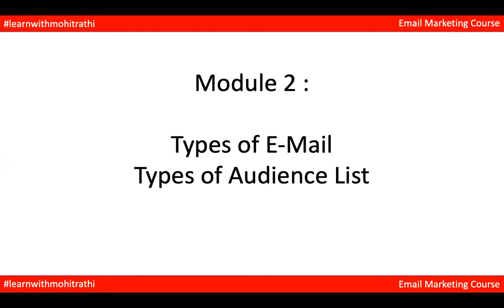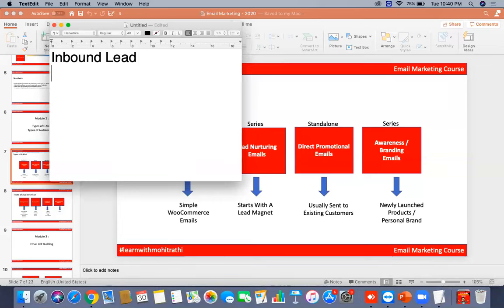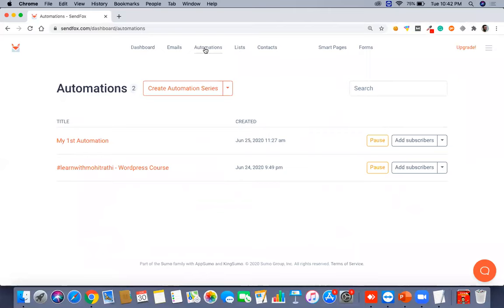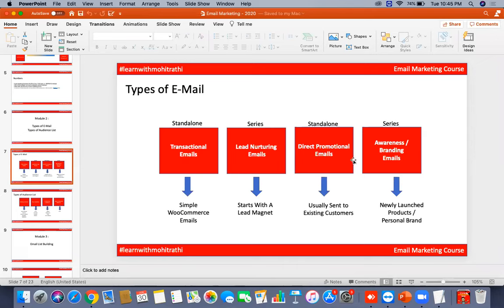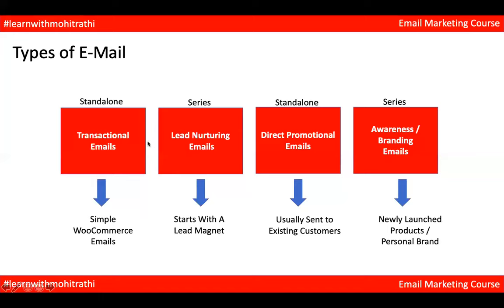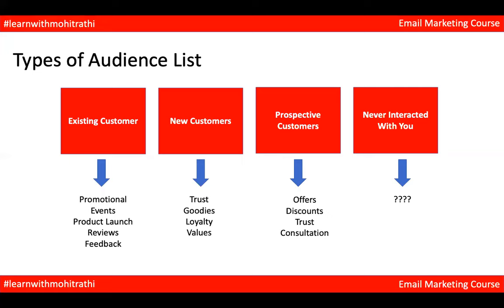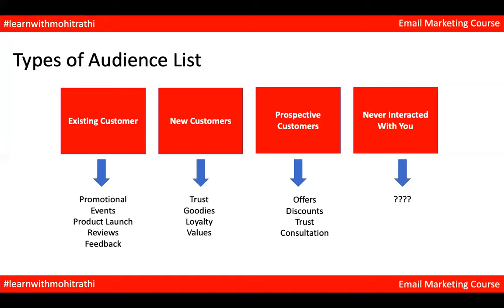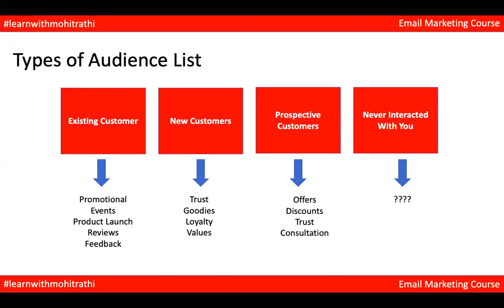Email Marketing Course - Module 2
Talking about types of email & types of audience list in email marketing